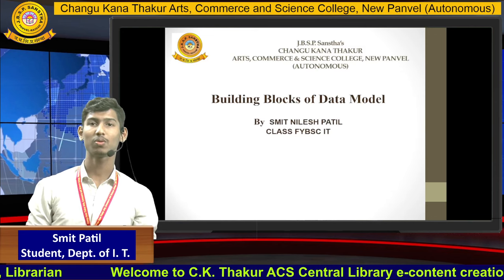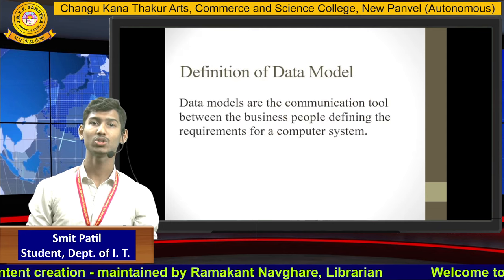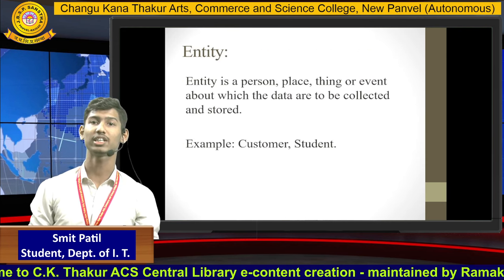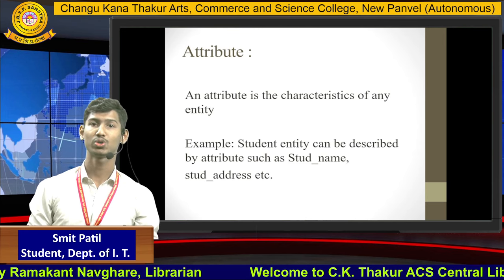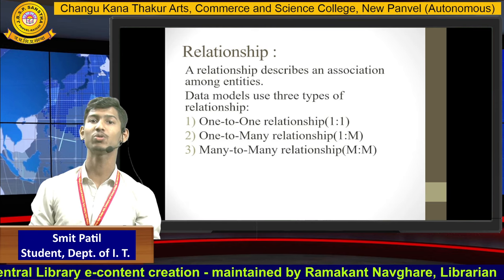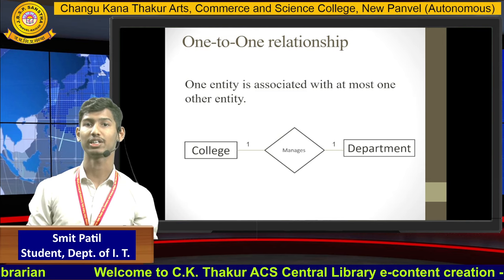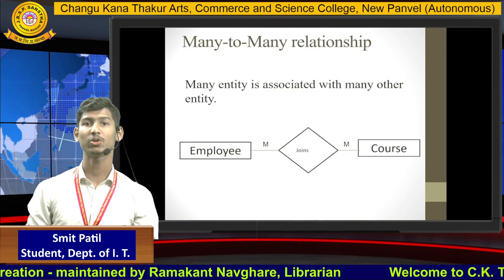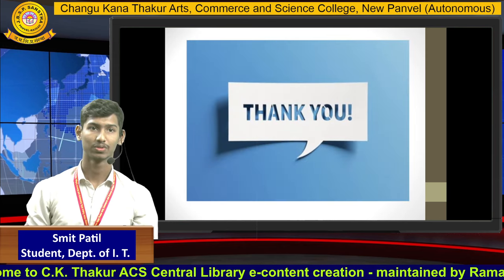Mr.Smit Patil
Student, Department of Information Technology